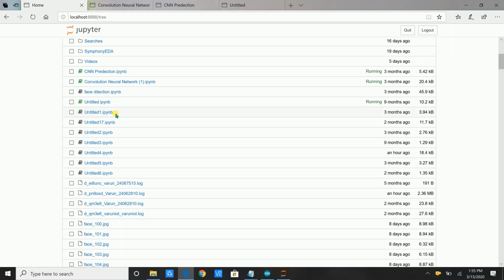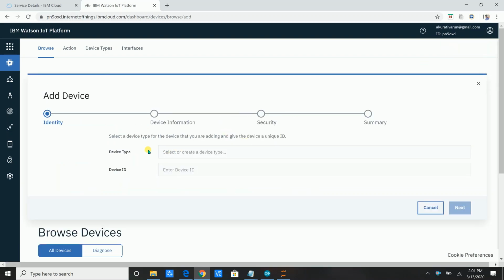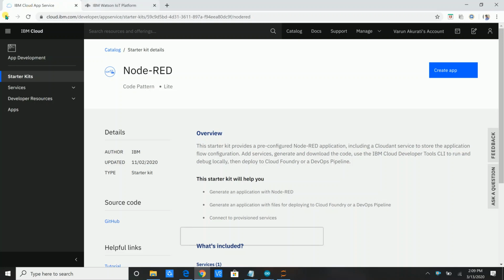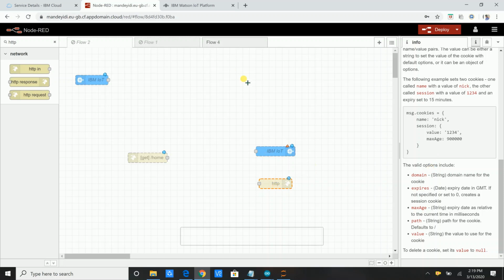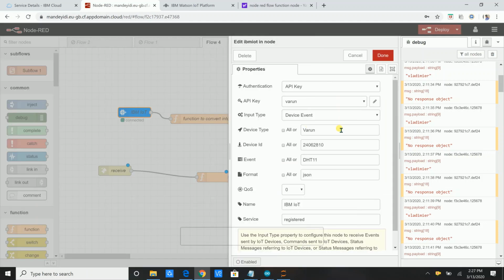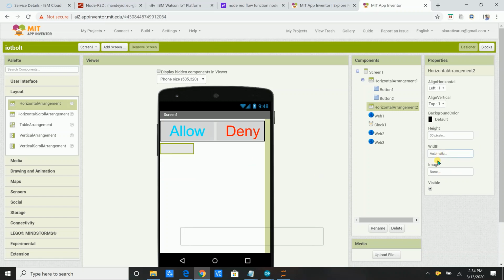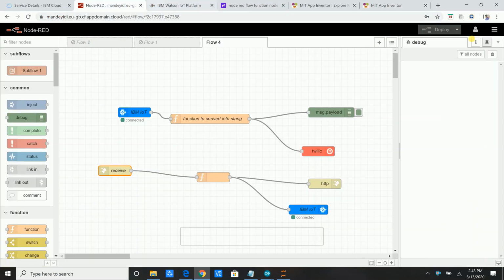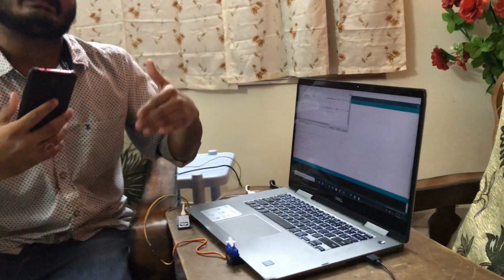Face recognition iot module using python open cv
In this video you will get to know how to integrate python code with arduino  software